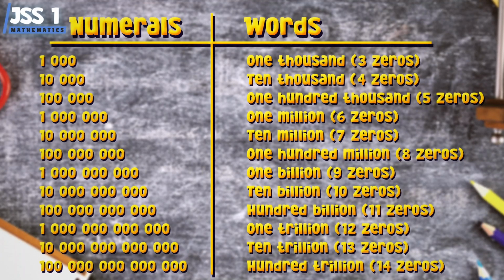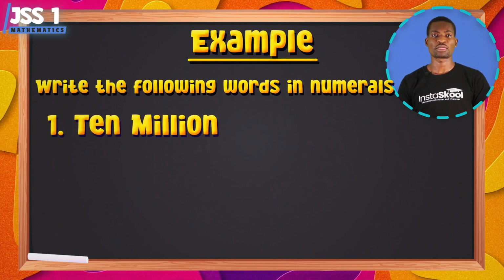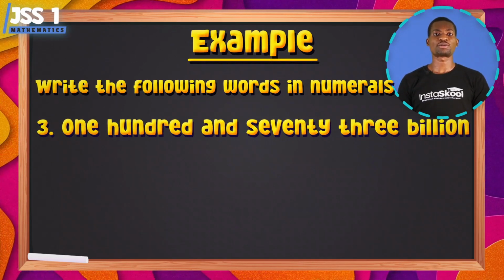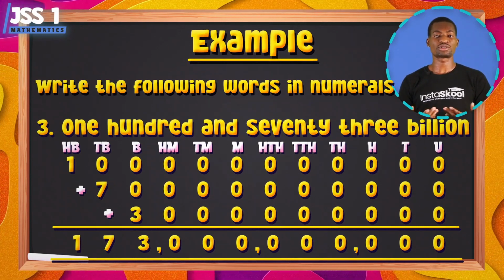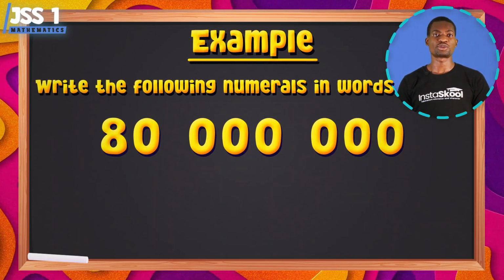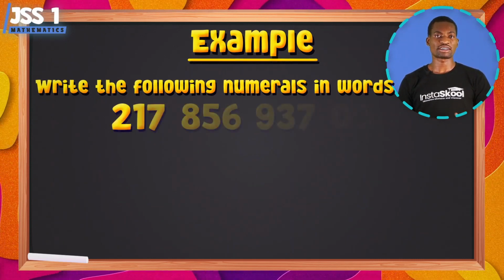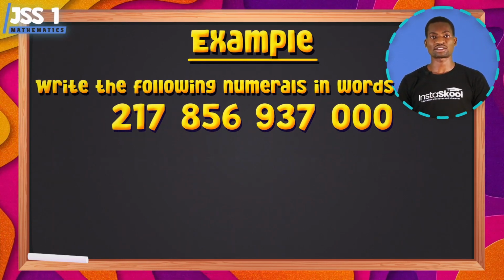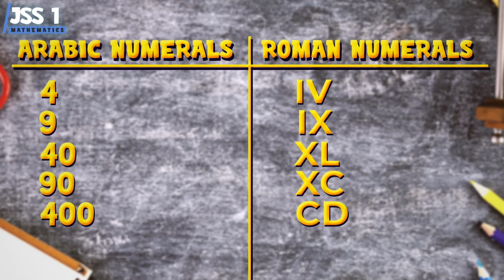Mathematics: Whole Numbers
Topic : Whole Numbers